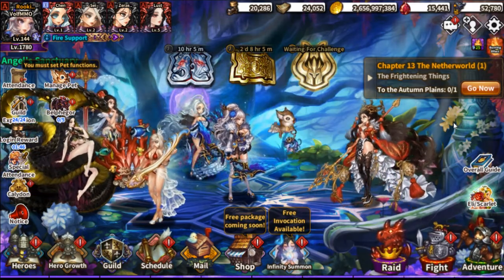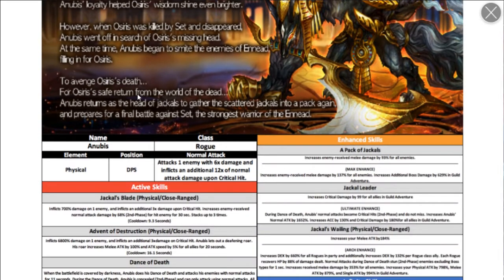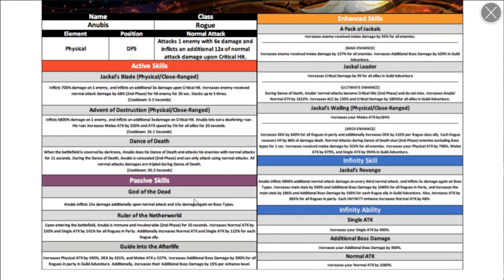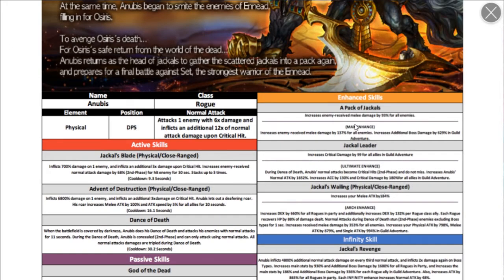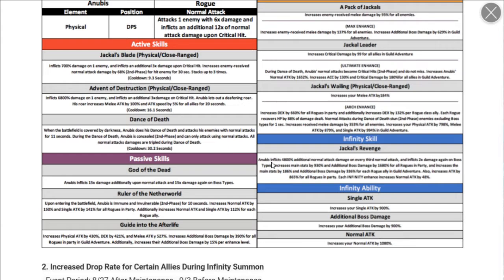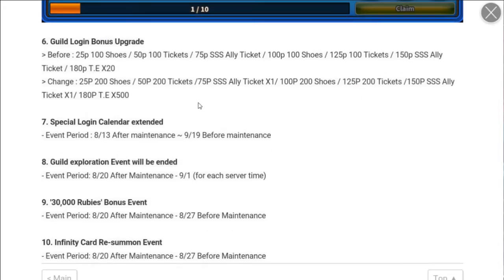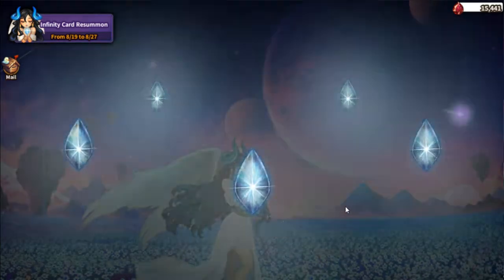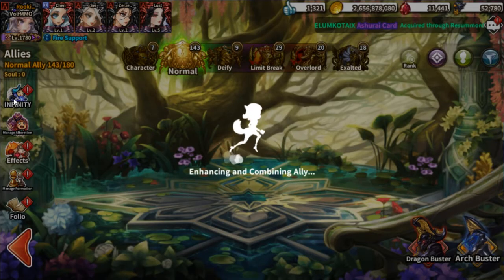Dragon Blaze | Episode 179 | 8/26 Patch Notes - Anubis Is Stepping Out The Shadows